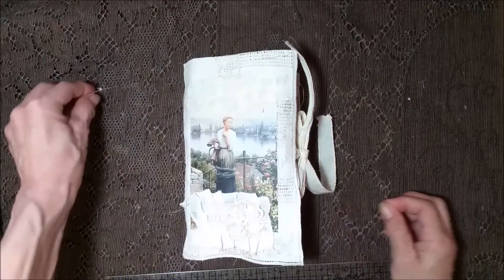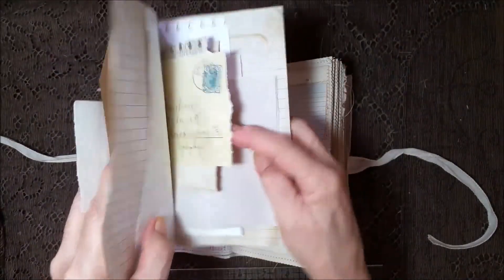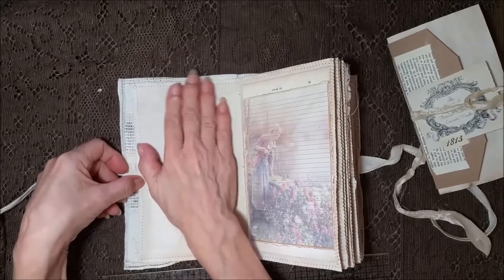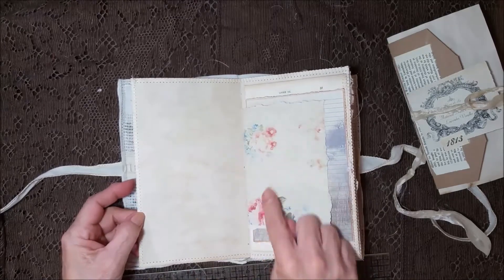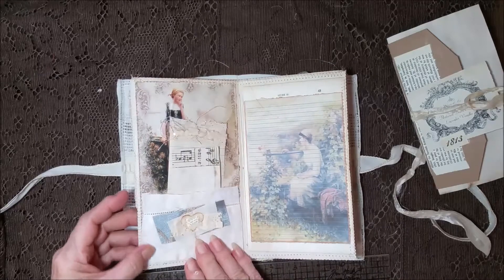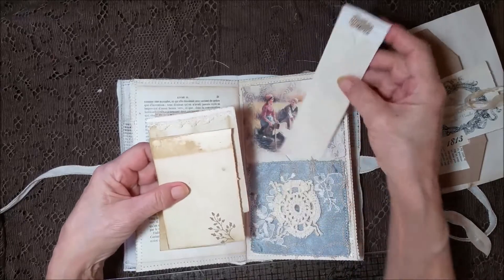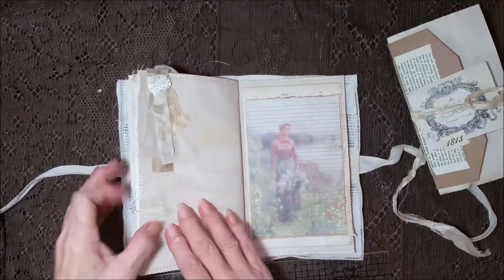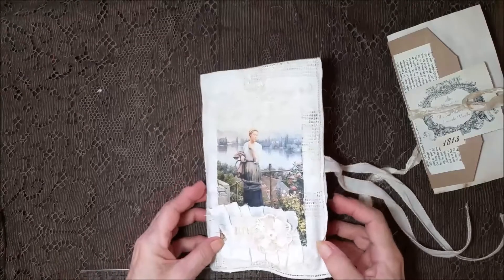Fabric Covered Journal made with a Dinner Napkin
I found this beautiful dinner napkin at an estate sale, and it made a gorgeous cover.  It was so lovely, I did minimal decorating so it really shines.  I made the graphics that are on the pages and left a lot of writing space in this journal.  To see all my journals available for sale, please go